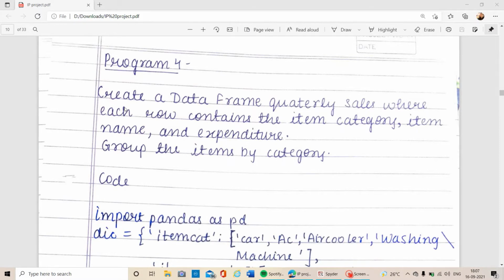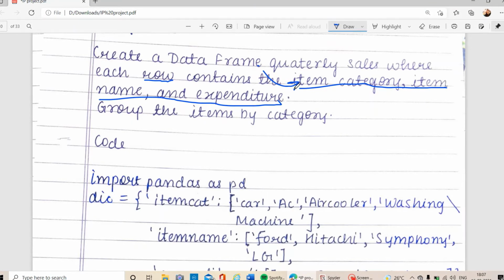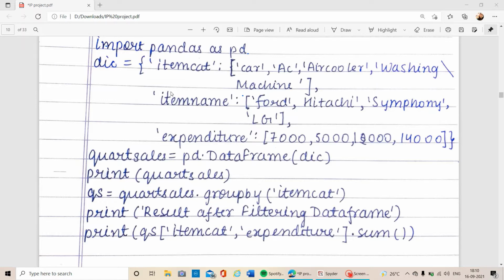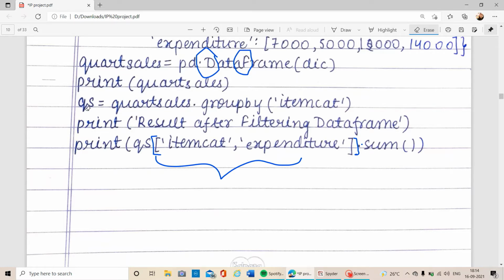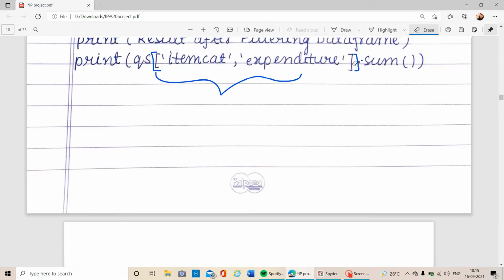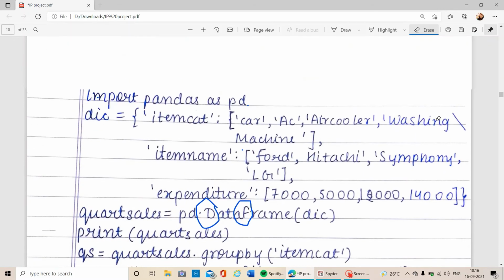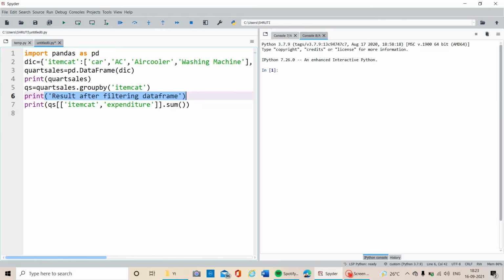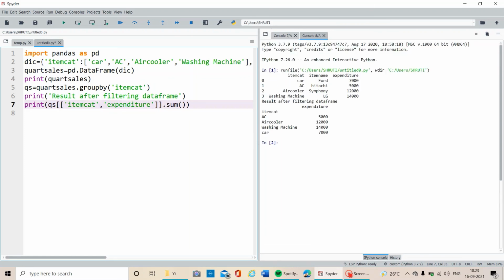Informatics Practices Practical File - P4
Hello Everyone!!
Effortless Digest is a small effort to share my stuff and knowledge with you guys.
I'll be uploading python programs and also share some valuable tips for scoring perfect in your upcoming exams!!
Also make sure to share it with your classmates and help them in preparing a perfect journal